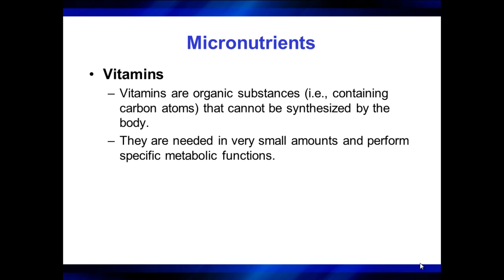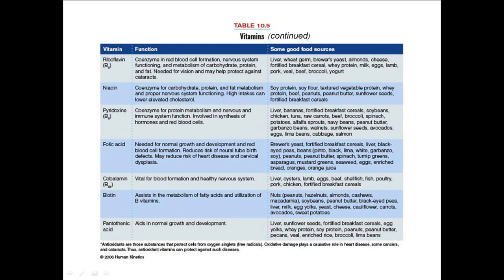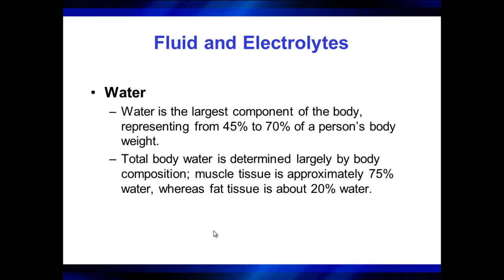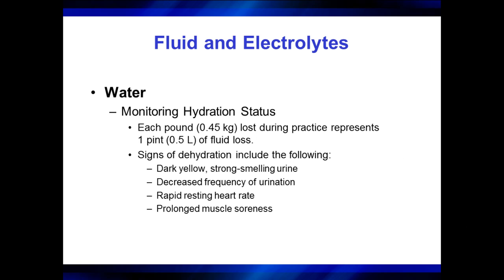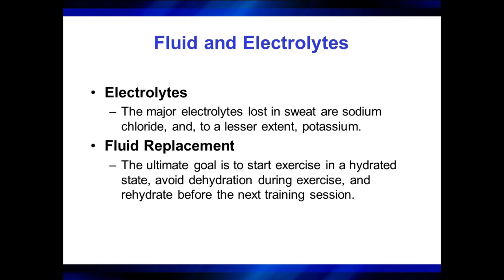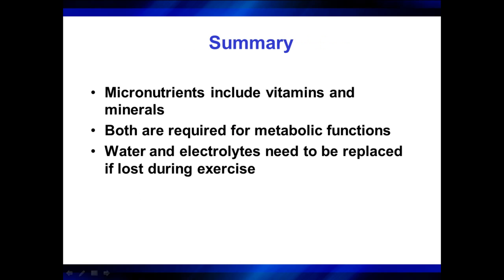Nutrition 2; Micronutrients